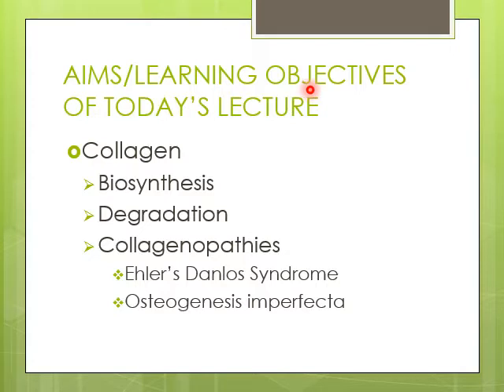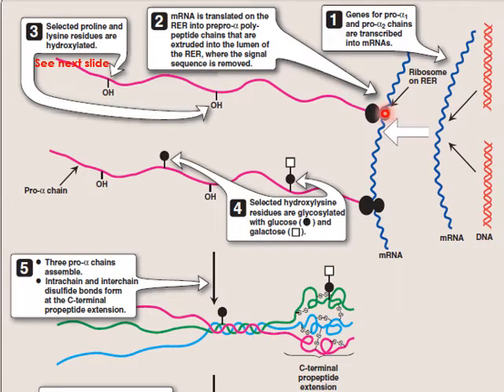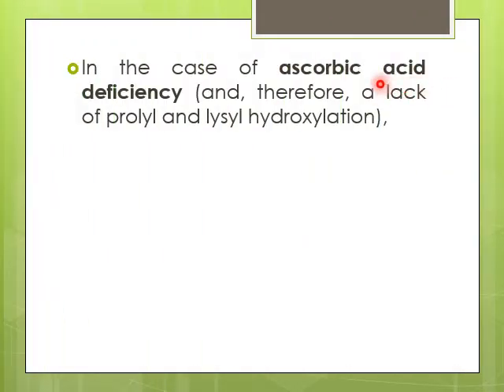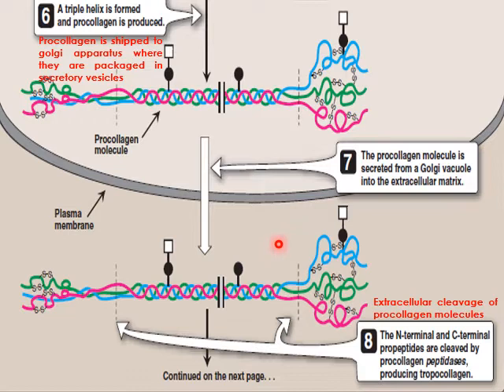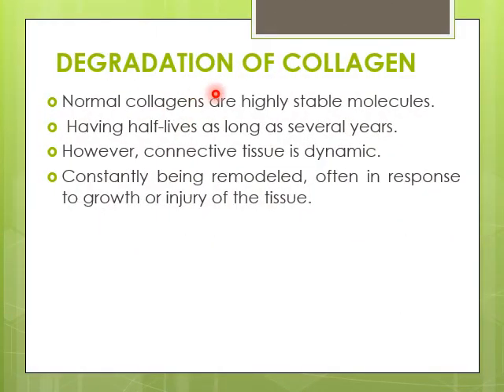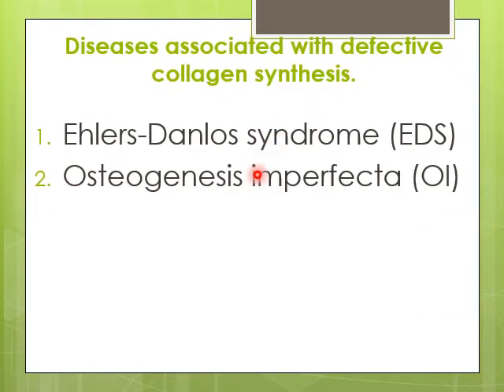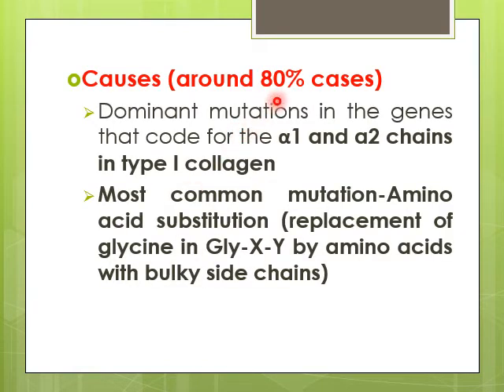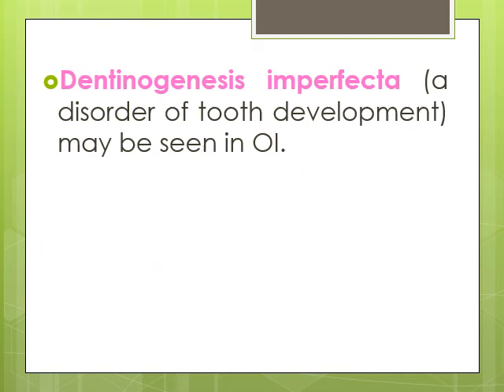Lecture of biochem on the topic extracellular matrix/tissue biochem part 2